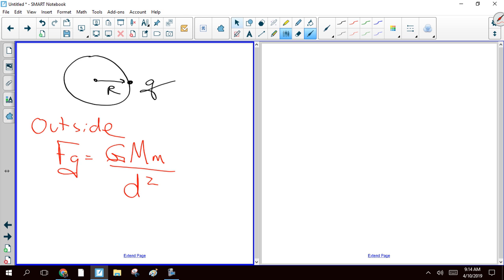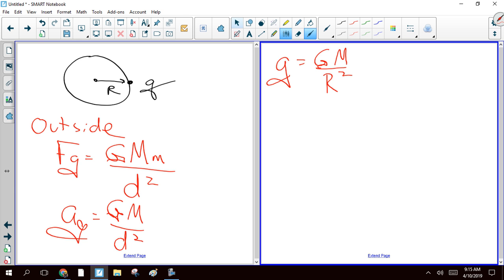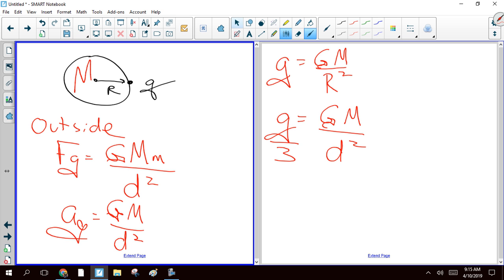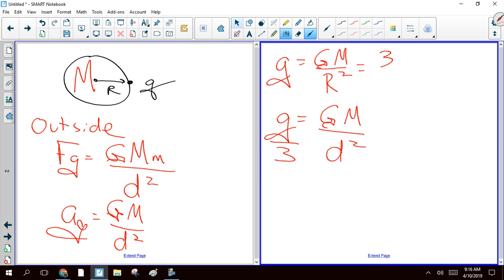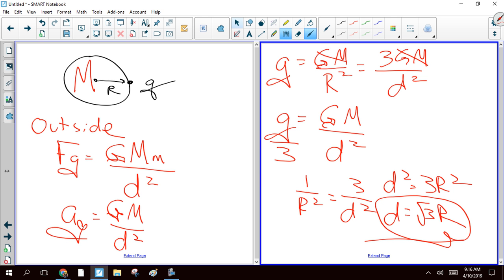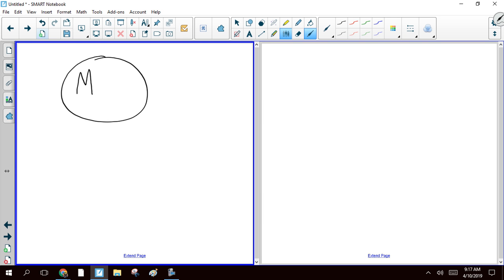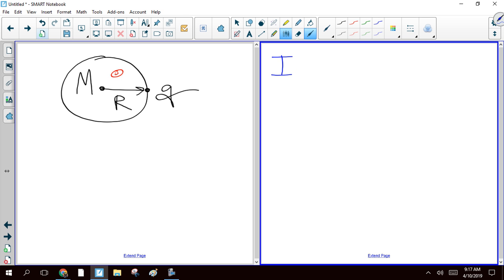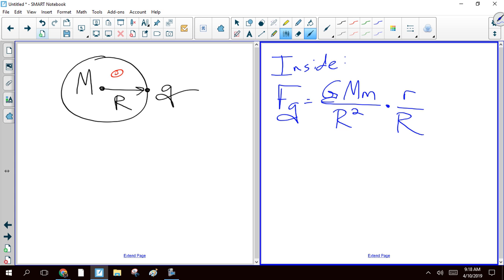Fraction of ag problem